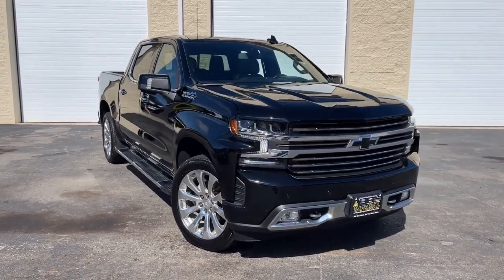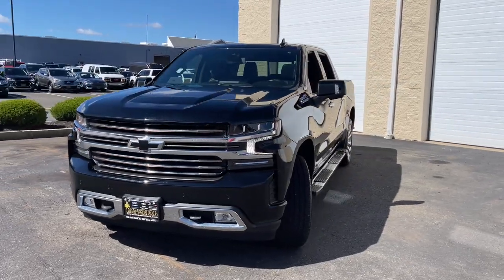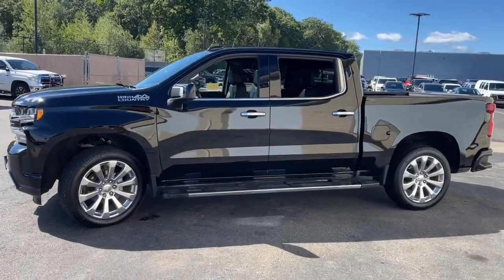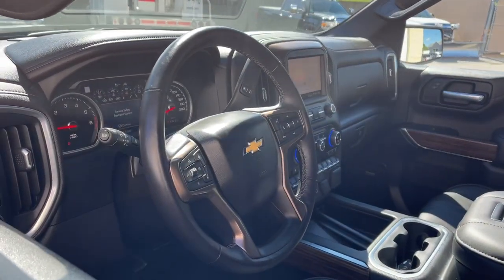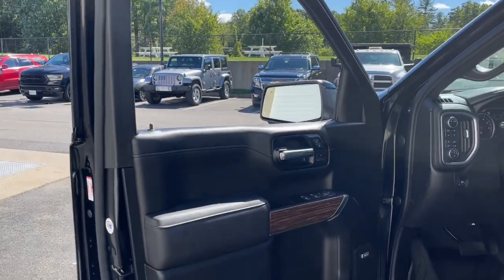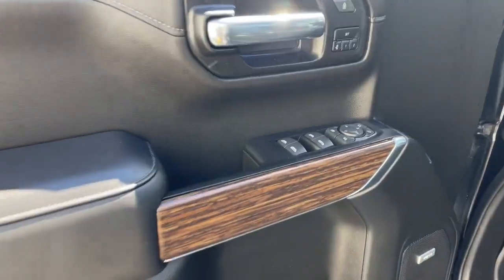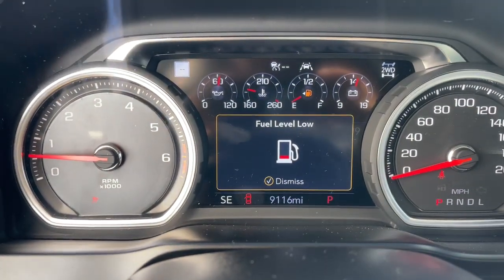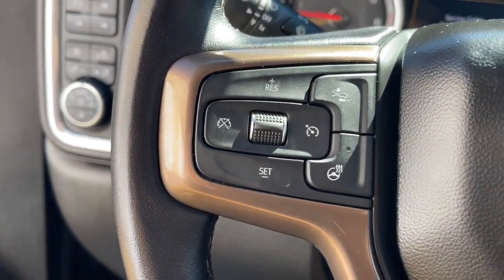2022 Chevrolet Silverado 1500 LTD Milford, Mendon, Worcester, Framingham MA, Providence, RI C44099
Black Used 2022 Chevrolet Silverado 1500 LTD available near me in Milford, Massachusetts at Imperial Chevrolet. Servicing the Mendon, Worcester, Framingham MA, Providence, RI area.
2022 Chevrolet Silverado 1500 LTD High Country - Stock#: C44099 - VIN#: 1GCUYHED4NZ162334

Imperial Chevrolet
18 Uxbridge Rd

Recent Arrival! Navigation System, Sunroof / Moonroof, Apple CarPlay / Android Auto, Power Leather Seats, Heated Seats, Backup Camera, Bluetooth, Remote Engine Starter, Cruise Control, Power Windows, Power Locks, Steering Wheels Radio Controls, Aluminum Wheels, Running Boads / Side Steps, Bed liner, Towing Package, Blind Spot Monitoring, Lane Keeping Assistance, Collision Avoidance Assistance, Adaptive Cruise Control, Parking Assistance, Cross Traffic Alert. Black 2022 Chevrolet Silverado 1500 LTD High Country 4D Crew Cab High Country 4WD 10-Speed AutomaticbrbrbrClean CARFAX. EcoTec3 5.3L V8brbrMORE ABOUT US: Imperial Cars Purchase With Confidence: 1) Free Car Fax Vehicle History Report available for all our vehicles online. 2) Our vehicles are Imperial Certified and go through a rigorous Multi-Point vehicle inspection. 3) Bottom line pricing. 4) 5-Day or 200 Mile Vehicle Exchange Program for your total confidence. If you are not happy with it bring it back within 5 days or 200 miles and we'll give you a credit of your full purchase price toward the purchase of another vehicle. (Excludes Renewed for You vehicles.)brbrPrice does not include tax, title, registration, documentation fee or other applicable fees. Price does include Imperial Trade assistance bonus of $1,000 Imperial qualifying retailable trades with less than 10 years of use from original in service date. To receive advertised promotional price, the vehicle must be paid in full and take same day delivery from dealer stock. Call or email our phone and internet team for the most current information and Imperial discounts. Price cannot be combined with any other discounts or promotions and is subject to change based on market value at any time without notice, customer must mention promo code in order to qualify for internet special discount. The information contained herein is deemed reliable but not guaranteed, dealer not responsible for any misprint involving the price or description of the vehicle, it's the sole responsibility of buyer to physically inspect and verify such information prior to purchasing. Transparency is our goal. NO WHOLESALERS OR DEALERS! Some of our Pre-Owned vehicles may be subject to unrepaired safety recalls. Check for a vehicle's unrepaired recalls by VIN